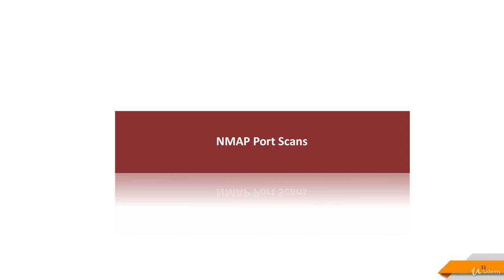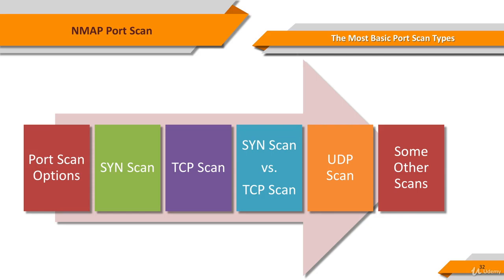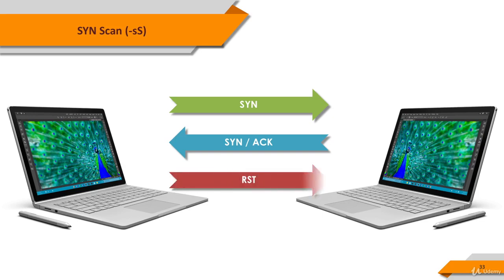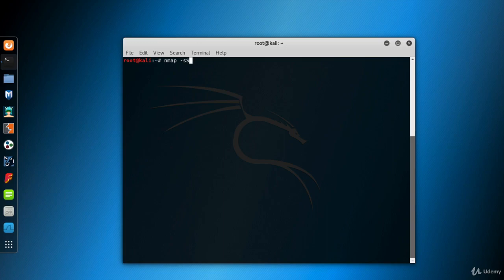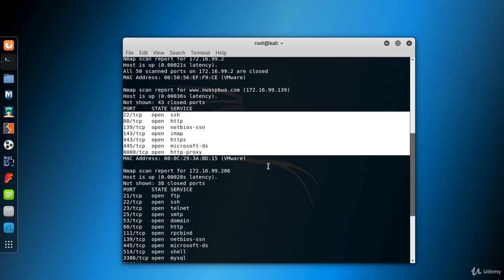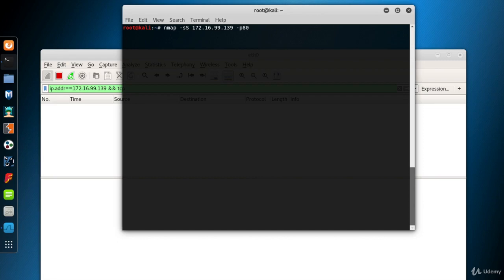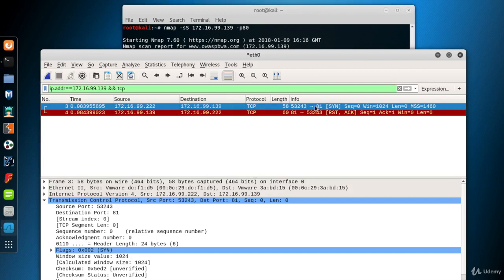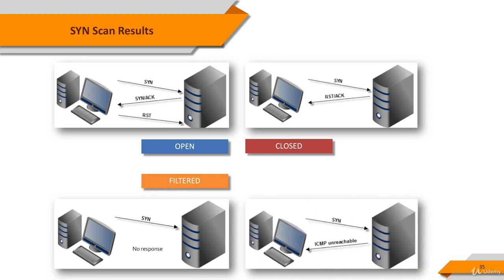4. Nmap in Action - 1 Scan Types part 2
4. Nmap in Action - 1  Scan Types part 2